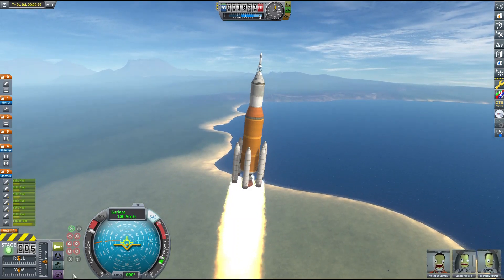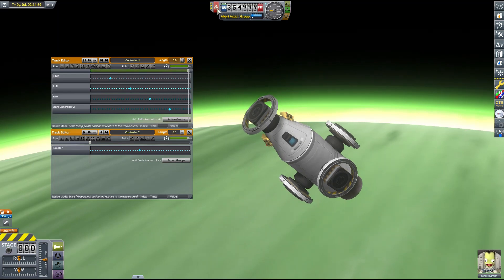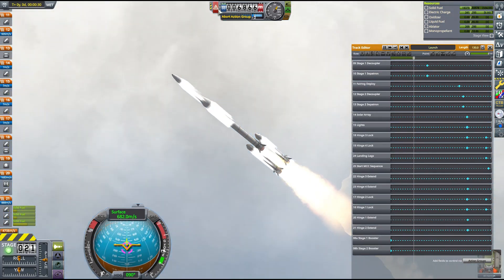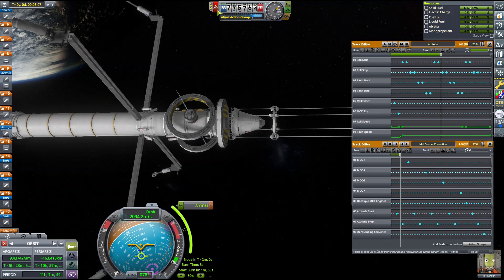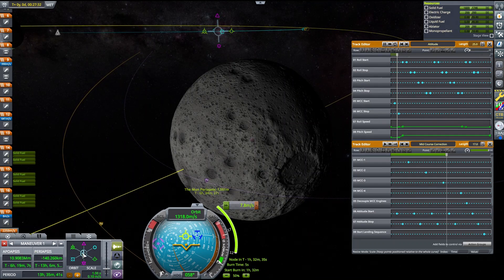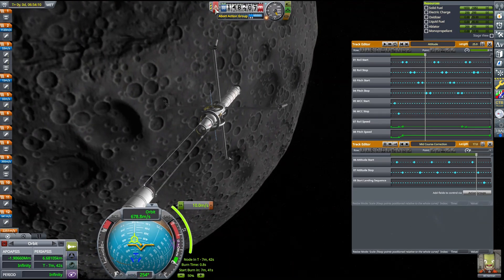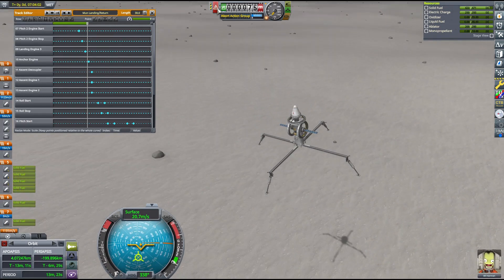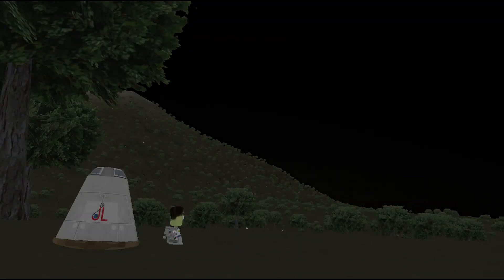Mun mission but using only the abort button | Stock + DLC Kerbal Space Program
Haters will say it's fake.